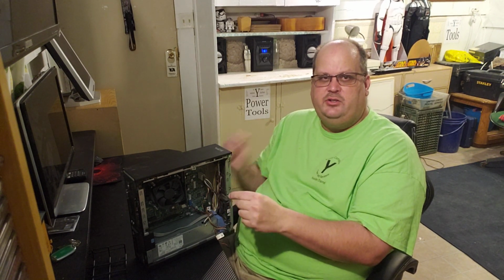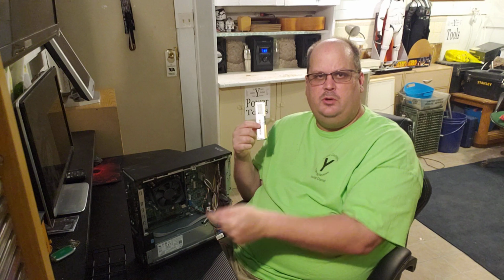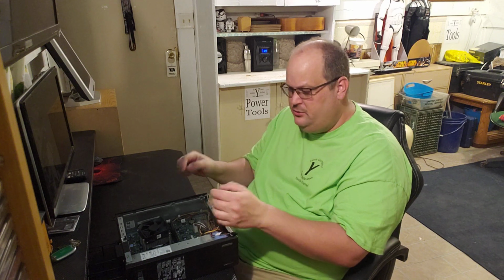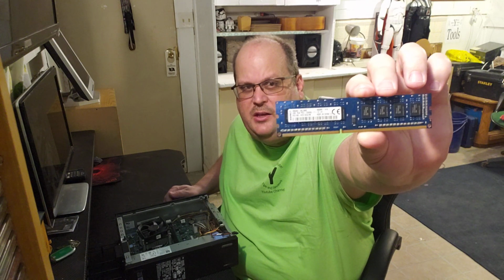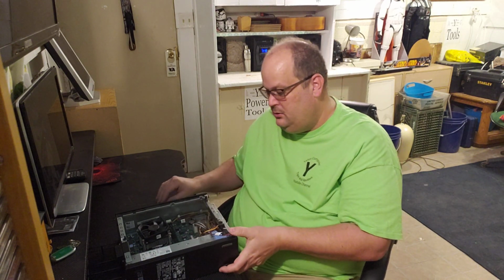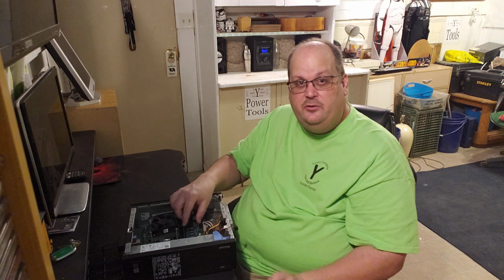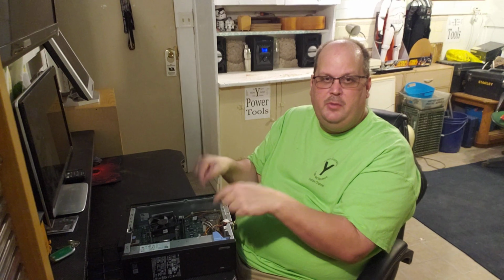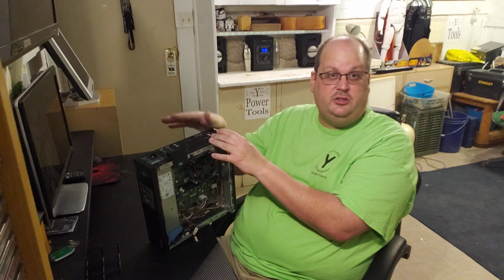desk top memory install part 1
coming soon

Buy from Amazon and use my link to help make this channel grow. I will make money for you order and it will help to grow this channel.